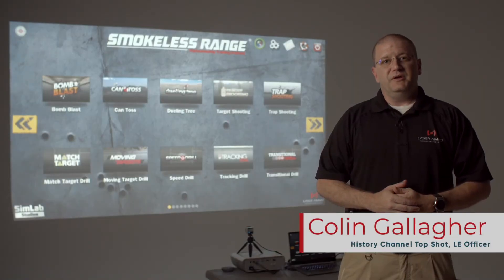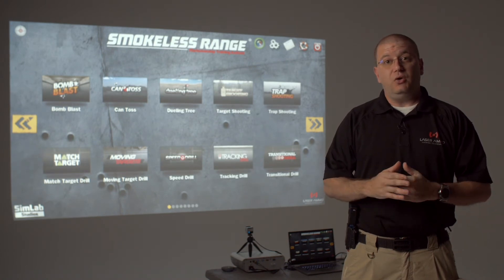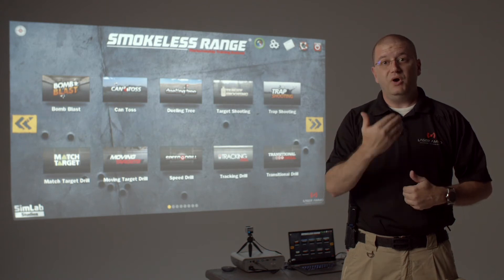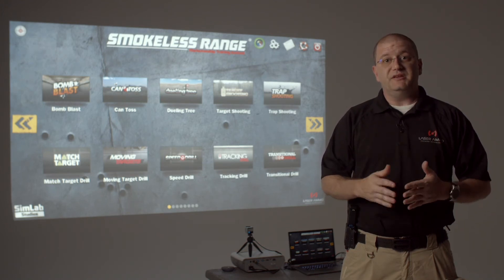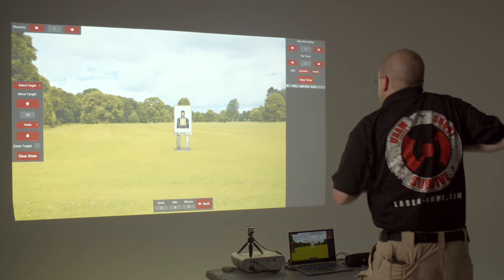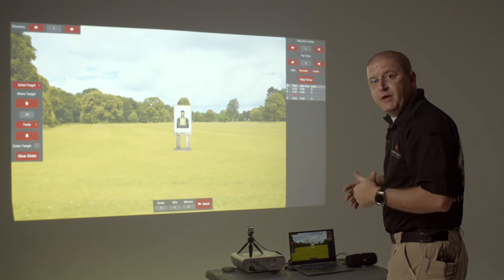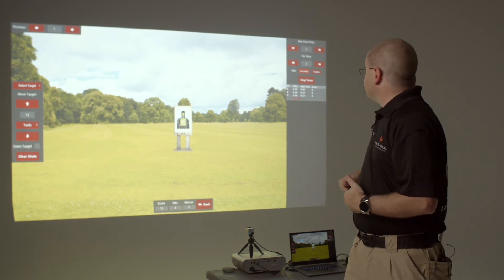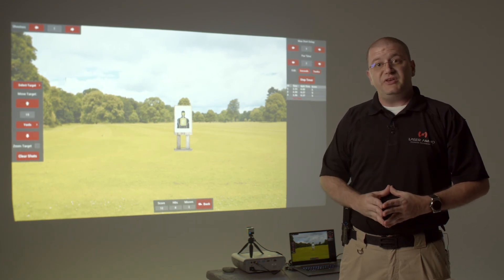Target Shooting Drill